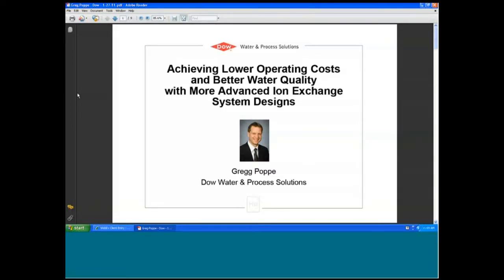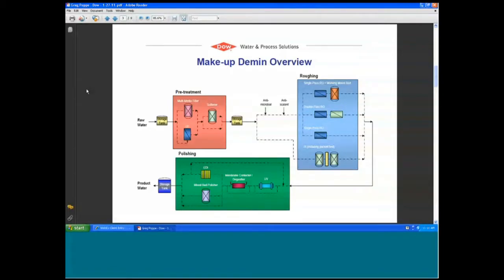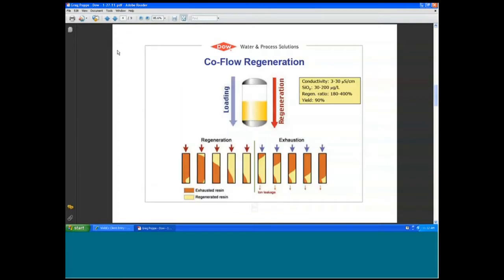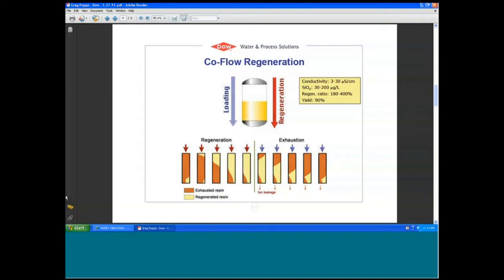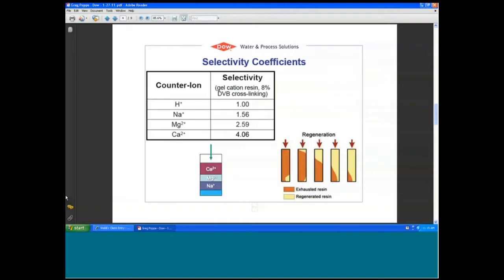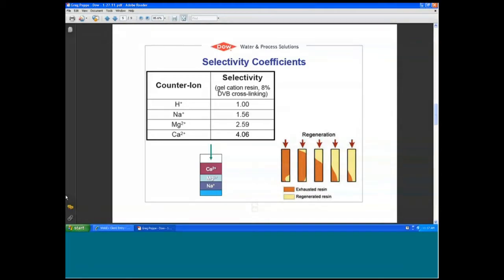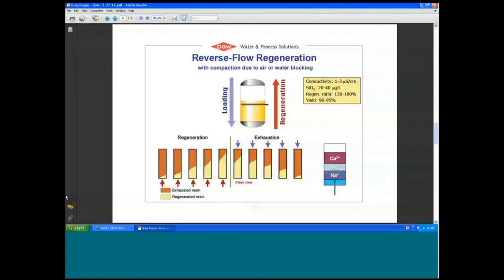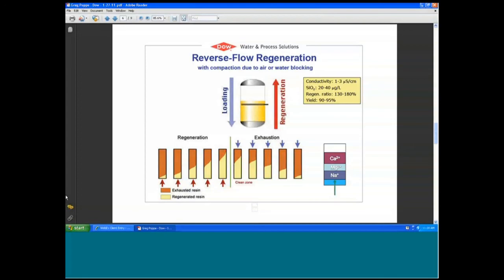Greg Poppe of Dow at the Mcilvaine Company Webinar Pt 1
Greg Poppe of Dow Water & Process Solutions presentation at the Mcilvaine Company Webinar on Boiler and Cooling Water Treatment Jan. 27, 2011 Part 1